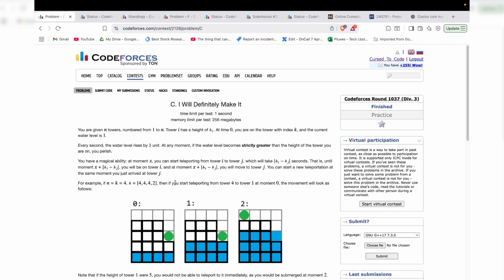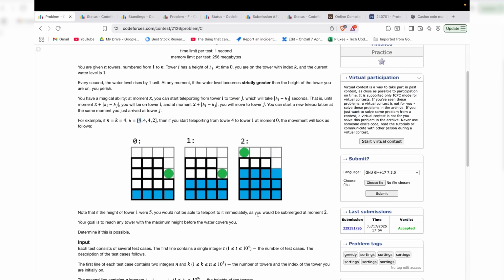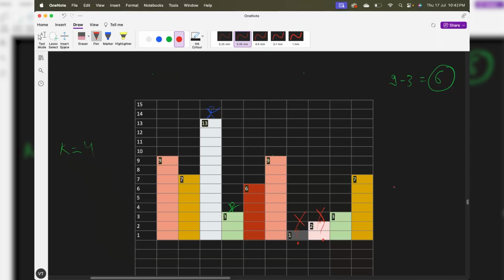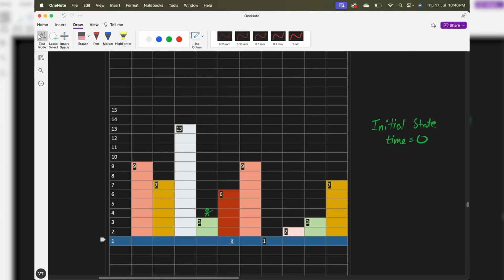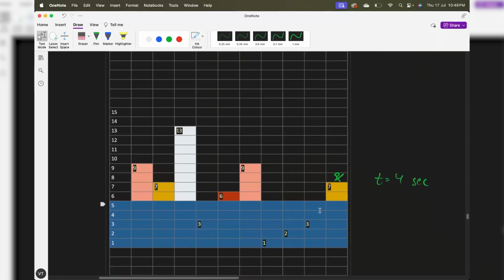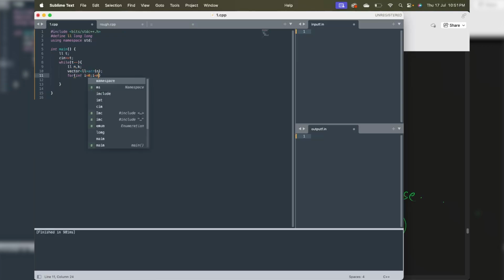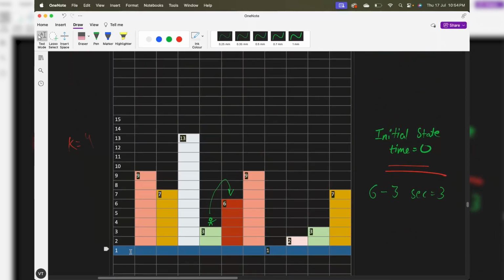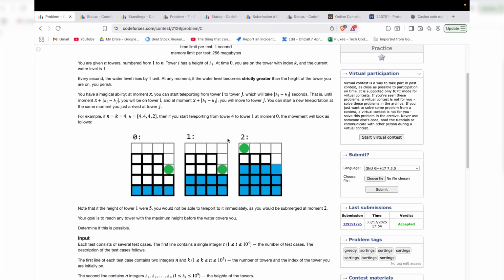Problem C - Div 3 How to Visualise this Problem | Codeforces Round 1037.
In this video, we solve Codeforces Round 1037 Div. 3 – Problem C: I Will Definitely Make It (Problem 2126C).

We break down the entire problem from scratch:

🔍 Problem Statement Overview

🧠 Dry run with a sample test case

🧩 Intuition and strategy: When and how to choose operations

🧮 Greedy  Sum Technique

💻 Code walkthrough with full explanation

TimeStamps:
0:00 - Problem Overview
2:44 - Logic Building
12:21 - Full Code Explained

Whether you're stuck on this problem or just want to master greedy techniques used in real contests, this is the video for you!